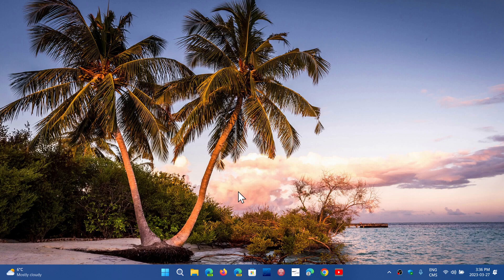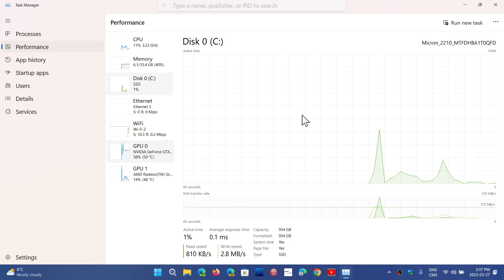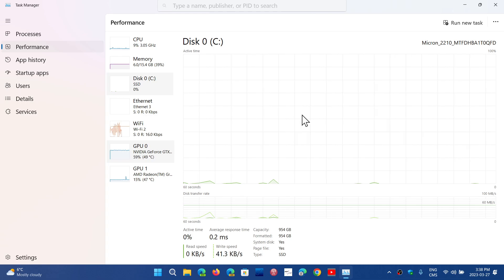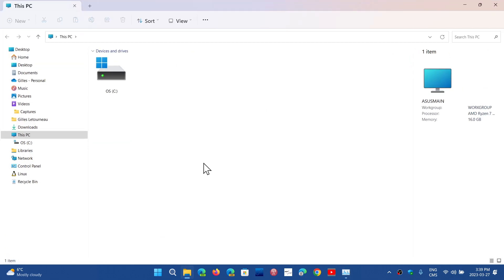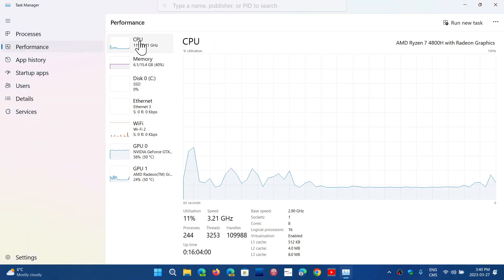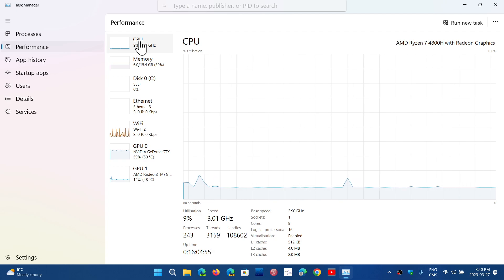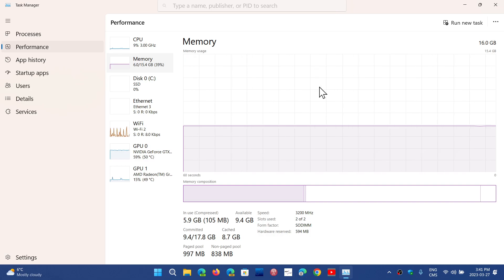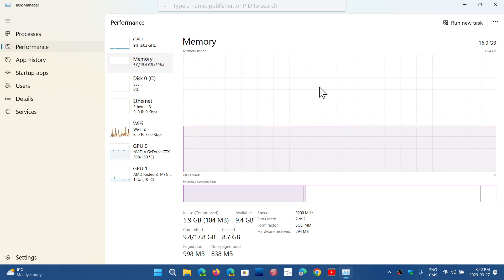Windows 12 minimum requirements hints that might be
Windows 11 and some information available seems to hint at these minimum requirements for Windows 12